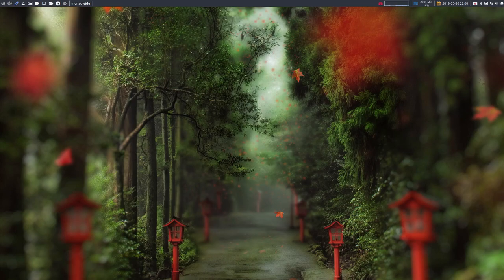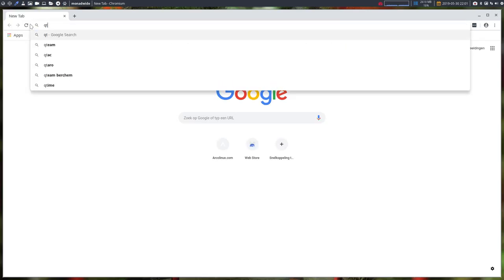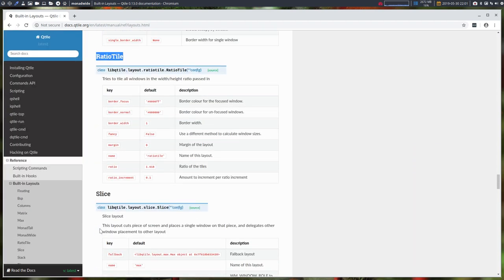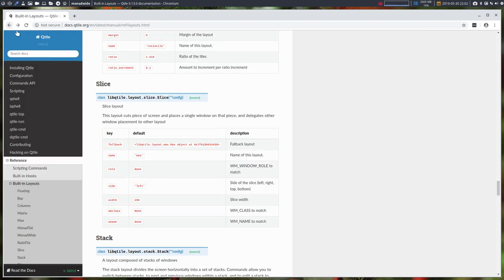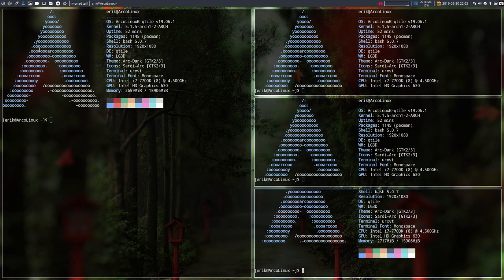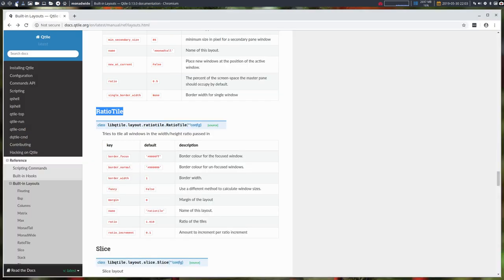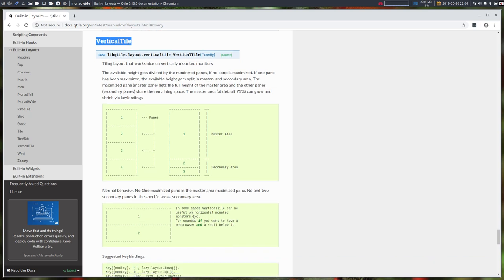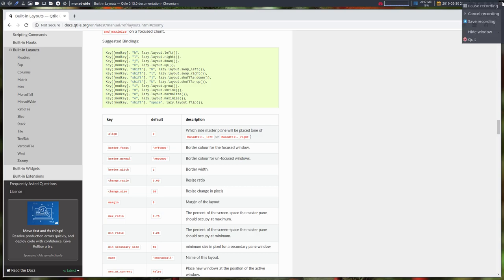ArcoLinux : 937 where to find information about qtile and its possibilities